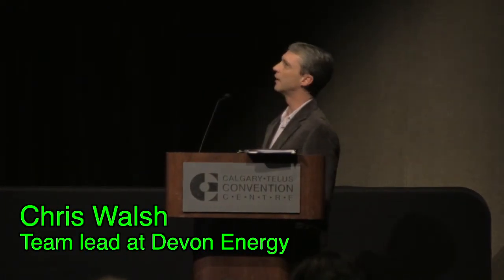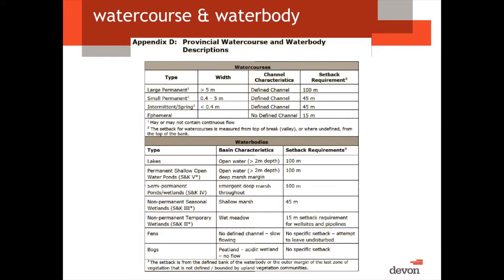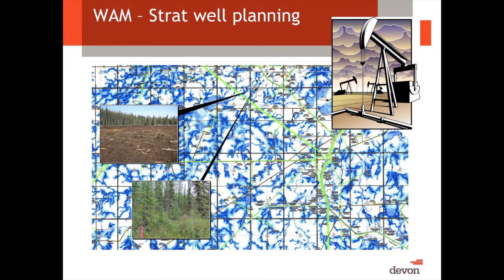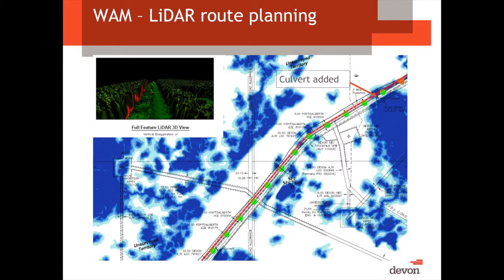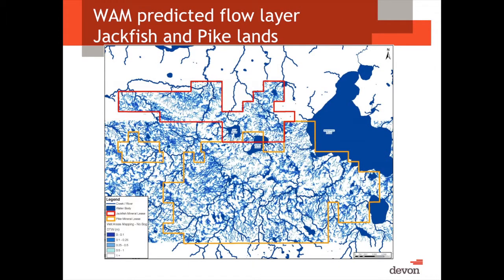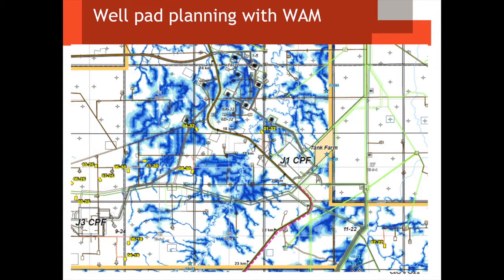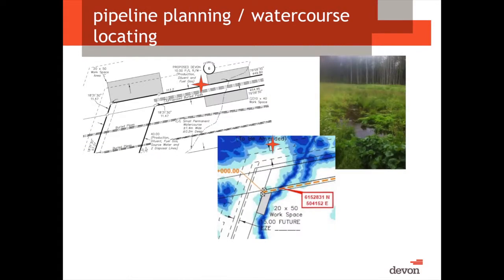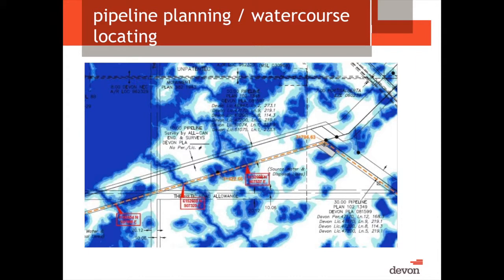Chris Walsh: WAM: A Premeditative Tool in Land Planning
Chris Walsh discusses how wet areas mapping is changing the way oil and gas companies are doing planning in Alberta. Devon Energy Canada is involved in SAGD bitumen extraction in the oilsands region in NE Alberta. Figuring out where are the watercourses is a major element of Devon Canada's land-use planning of SAGD well installation. Temporary short term well sites are installed on frozen ground. They require flat sites to install these wellsites. Maintenance costs on roads are primarily watercourse related. Well pads (3 heactares typically) and steam generating sites need to be located out of wet areas. Field operations in the winter may not be able to identify small permanent watercourses. Wet areas mapping minimize field mapping challenges.
Chris Walsh is team lead at Devon Energy, Calgary, Alberta. His presentation was part of the Wet Areas Mapping Workshop, Calgary, Alberta, Feb. 11, 2013